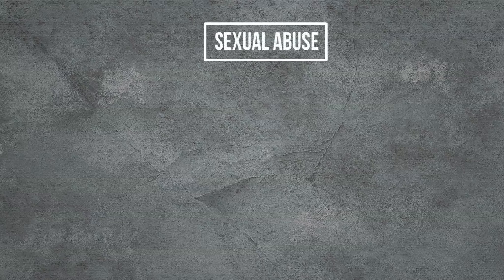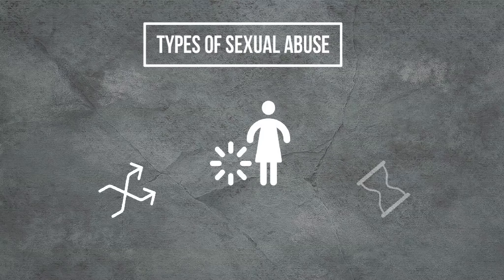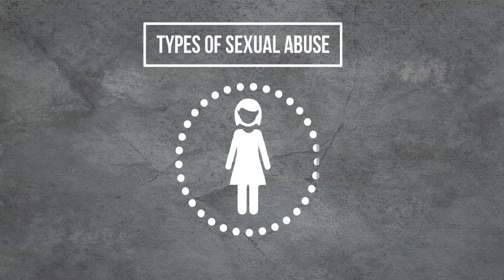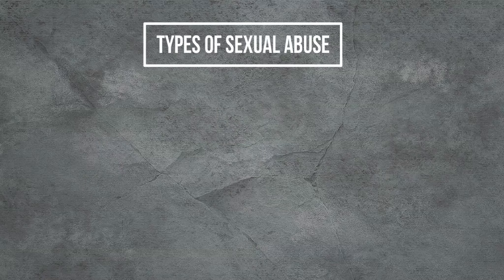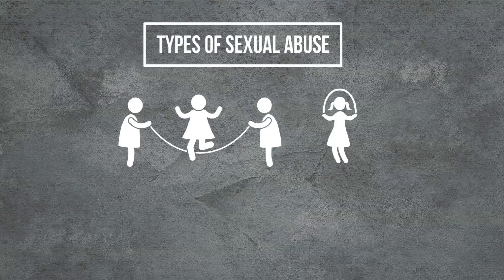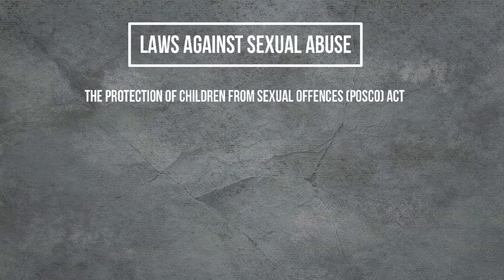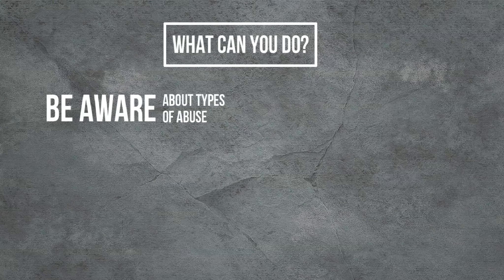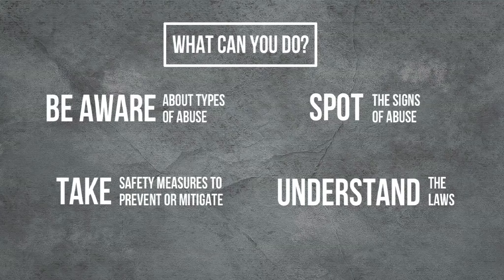Sexual Abuse | Operation Red Alert | Allied Issues & Laws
This video explains to you what is sexual abuse.